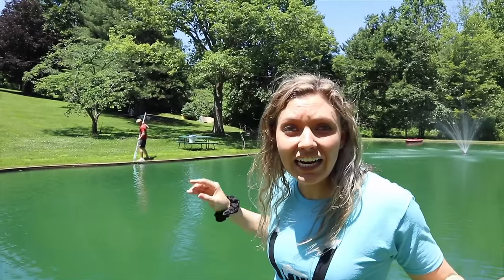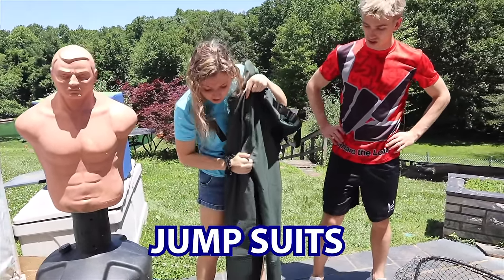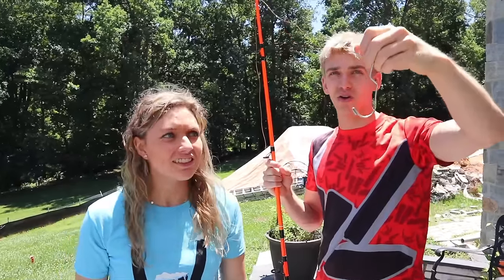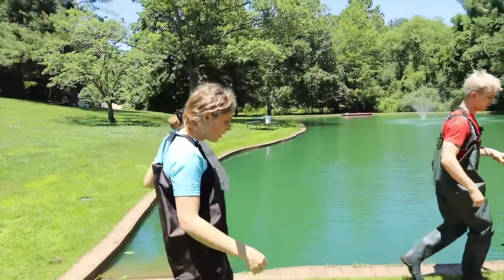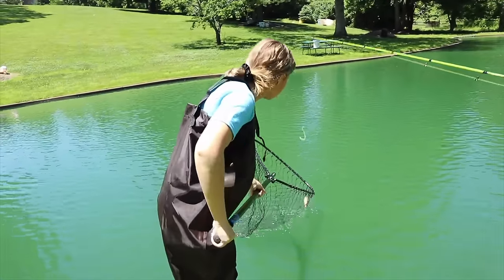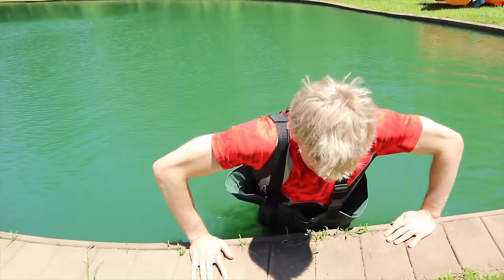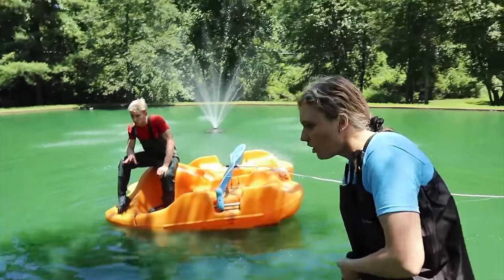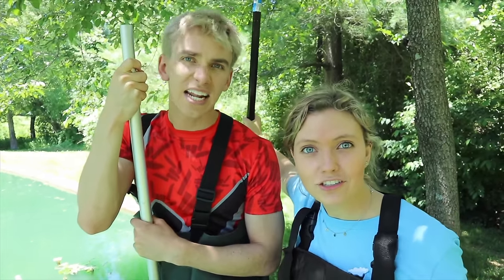NEW Spy Gadgets to Capture Mystery Pond Monster Creature!! (Exploring Underwater Hideout)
After “Capturing Mystery Pond Monster Creature in Sharer Family Backyard!! (DIY Underwater Cage)“ Grace Sharer and Stephen Sharer need to trap and capture this pond monster mystery creature ASAP! The Sharer Family can not set up the worlds biggest backyard optical course and have summer fun family challenge games if there is a MONSTER IN THE POND !! Stephen Sharer and Grace Sharer brainstorm ideas of how they can capture this pond monster mystery creature. They run up to the Sharer family house to get amazing high tech spy gadgets! First step to capturing this pond monster mystery creature is to surveillance the area, under water and above water, high and low. One Hint is to remain silent and move at a steady pace so this pond monster mystery creature does not jump and run away! The Sharer Family Siblings have water proof outfits that allows them to walk underwater and on top of water! They will also be using world top secret spy gadgets never seen or used before!

Wengie: 10 Funny And Easy Pranks || Best DIY Pranks For Friends And Family || Prank Wars and Tricks

📦Mailing Address: 📦
Grace Sharer Youtube #633
2961 A Hunter Mill Rd
Oakton, VA 22124

This footage is property of Grace Sharer and is not allowed to be repurposed without written consent from Grace Sharer.